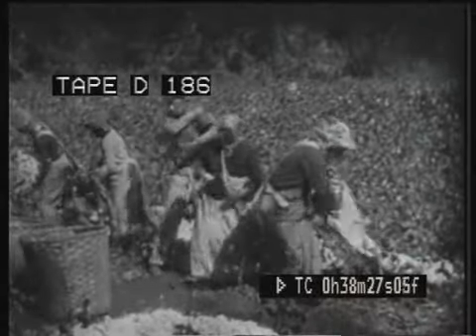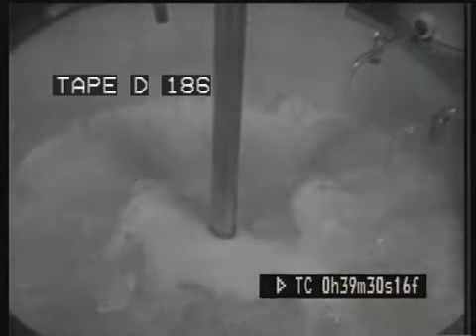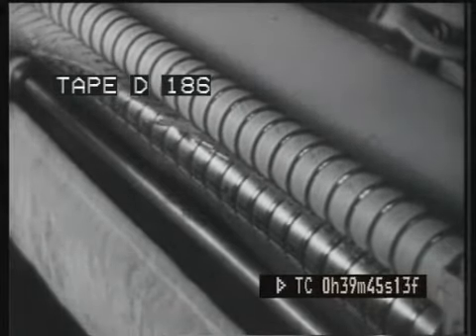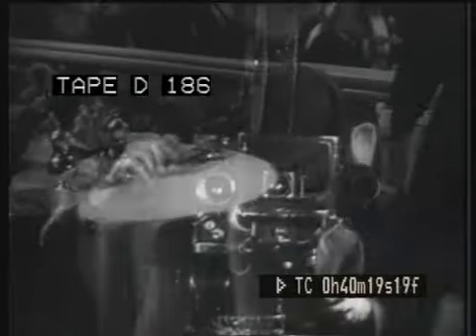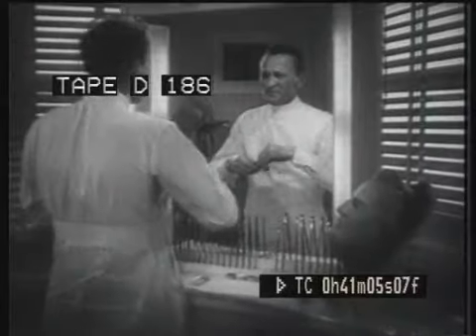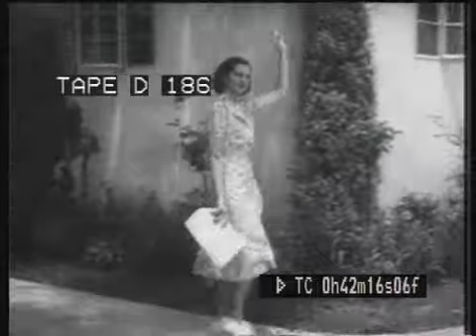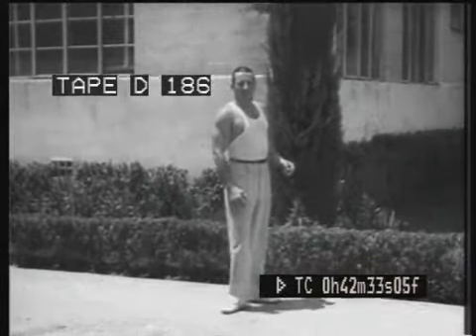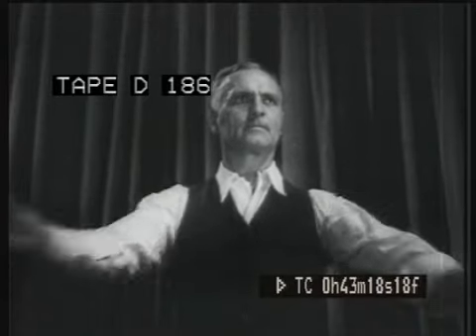Romance of Celluloid - 1937 - Hollywood - Entertainment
The FootageDirect archive includes historical and contemporary footage covering a wide range of subjects from corporate images to war footage, public domain movies and film trailers to industry archive and modern.
We also have an extensive collection covering the history of aviation, other subjects Include transport, scenic, nuclear, time lapse, graphic effects, world destinations and classic cartoons.
Over twenty years experience enables us to offer a comprehensive archive facility to clients worldwide, from delivering a single clip to complete production research.